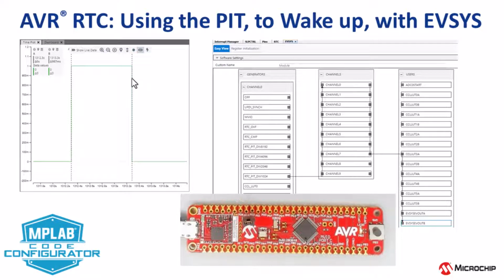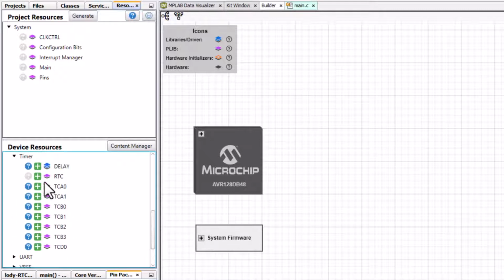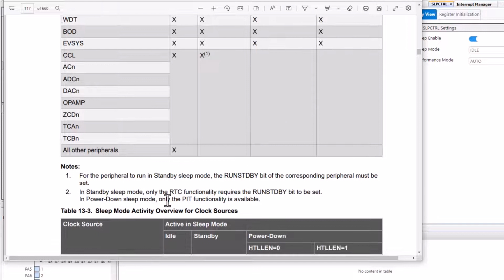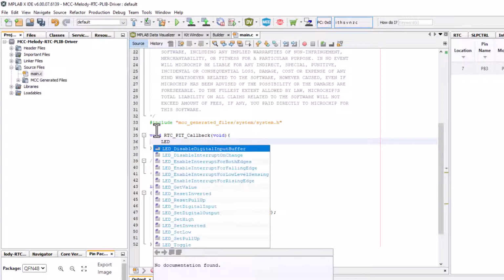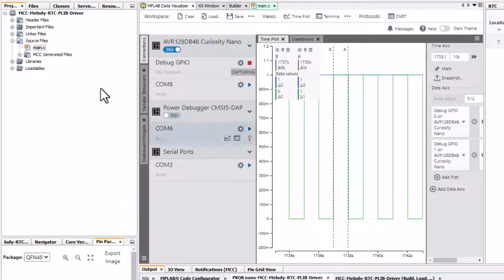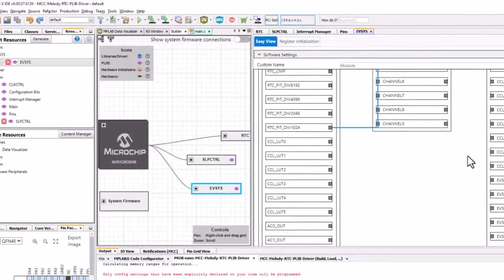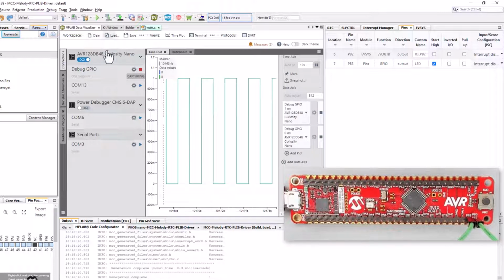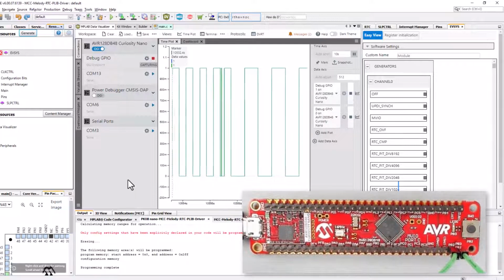MCC Melody AVR® RTC PLIB Driver: Using the PIT to Wake up and with the Event System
Click on the link to open the Real Time Counter (RTC) in the MCC Melody API reference for AVR

00:00 Part 1: Using the PIT to wake the CPU:
In this video an MCC Melody Project is created, which uses the Periodic Interrupt Timer (PIT) function of the RTC to wake up the CPU.
Every second a PIT interrupt wakes the AVR from Power Down mode, then in the PIT callback a LED is toggled, before we put the CPU to sleep again.

04:27 Part 2: Using the PIC with the Event System:
We refactor the application, demonstrating how the Periodic Interrupt Timer works with the Event System. The same functionality, of a LED toggling every second is kept, without any code running.

NOTE: The EVSYSEVOUTx pin (Event System event out), will pulse on a RTC_CMP or RTC_OVF event, but will toggle on a PIT event.